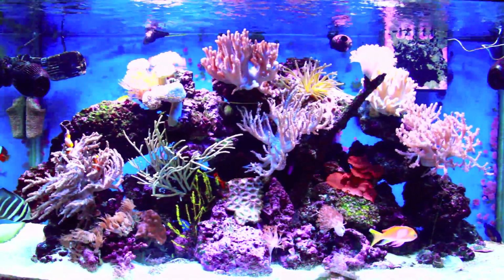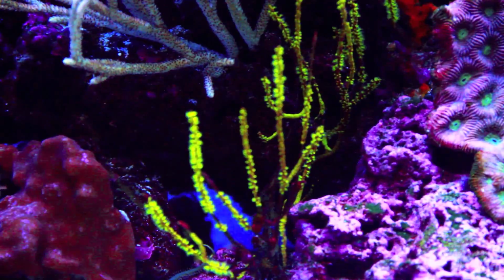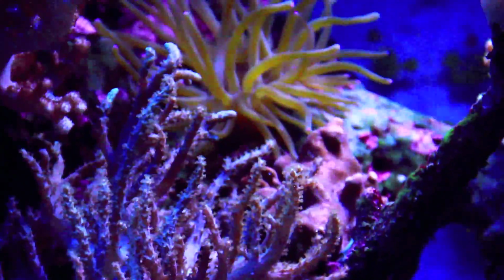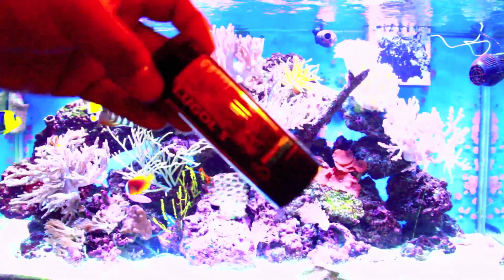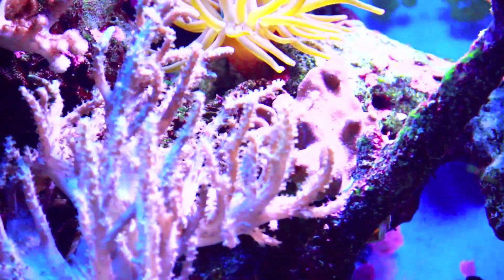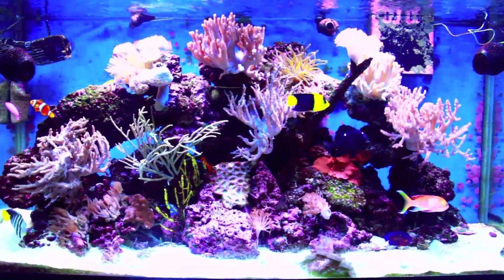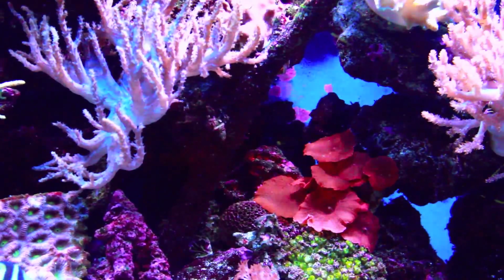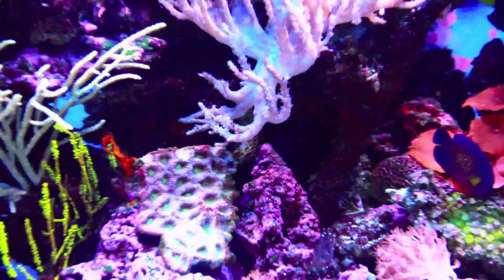Month of March Up date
Check out the new video guys new coral and new diet for my soft corals new supplement and live stock update